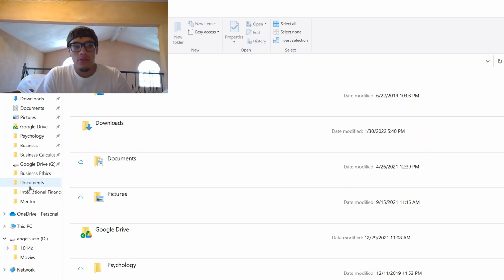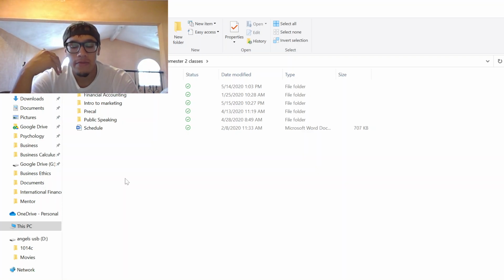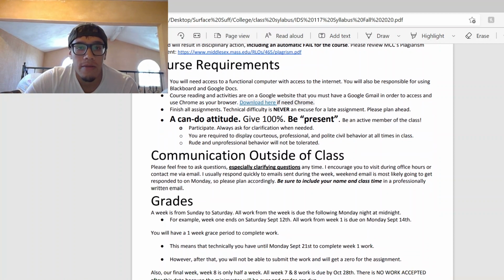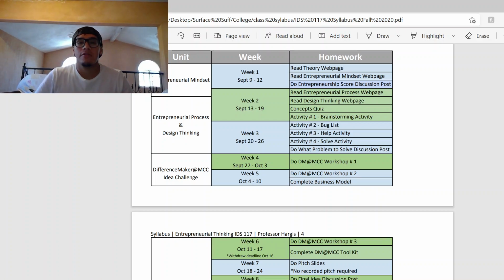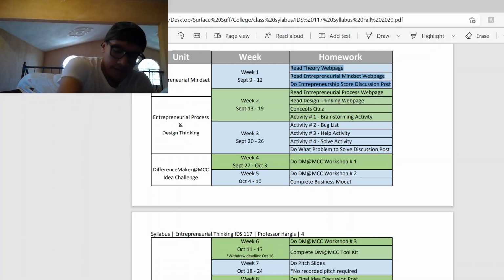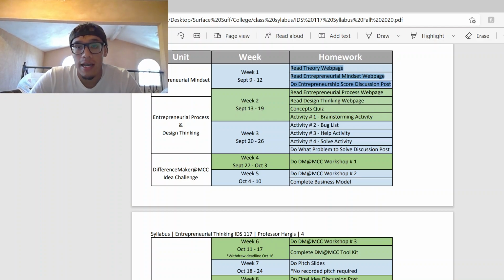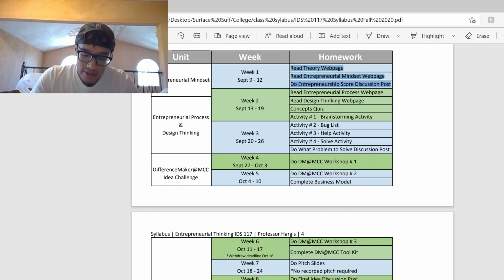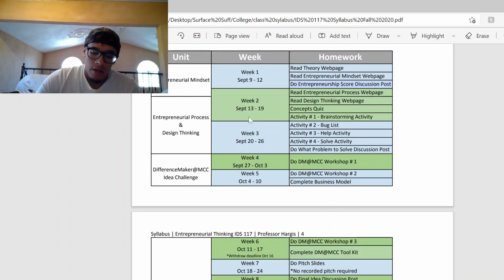Reading Your Sylabus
I try to explain the way you should read your syllabus as well as other helpful tips along the way.